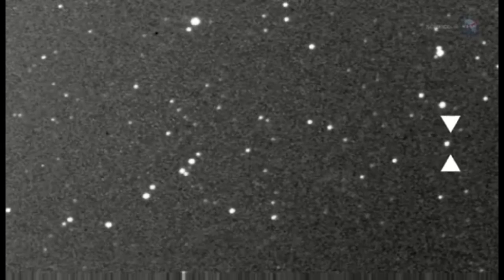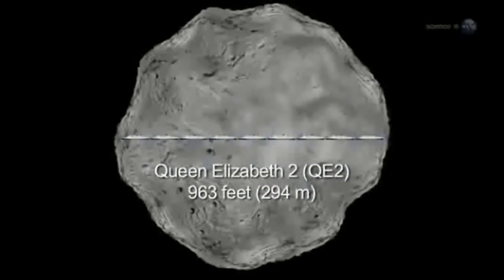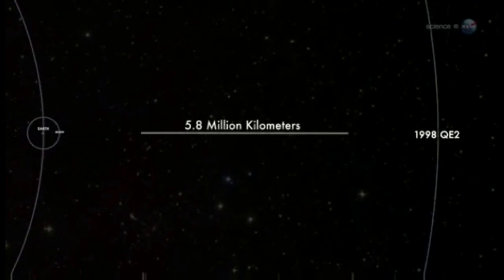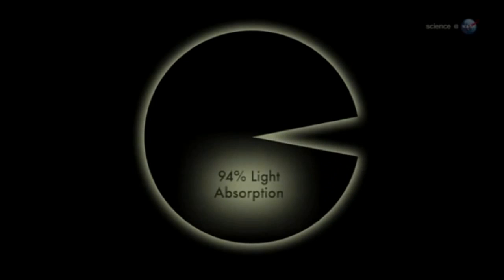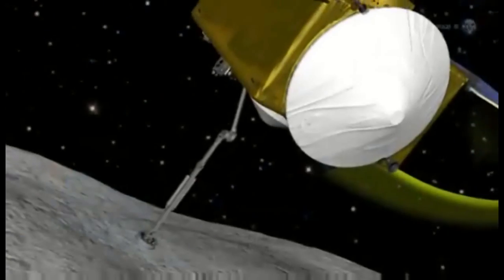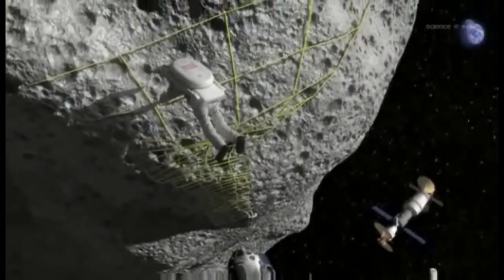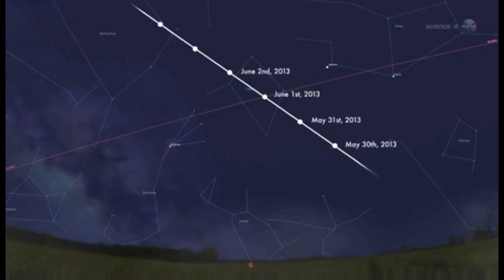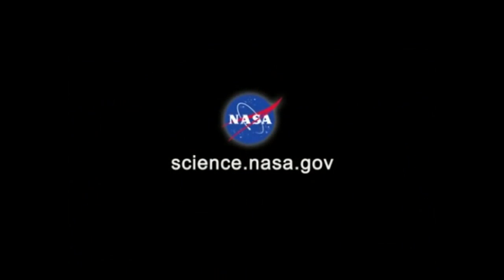NASA is Tracking a Large Near-Earth Asteroid.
NASA is tracking a large near-Earth asteroid as it passes by the Earth-Moon system on May 31st. Amateur astronomers in the northern hemisphere may be able to see the space rock for themselves during the 1st week of June.